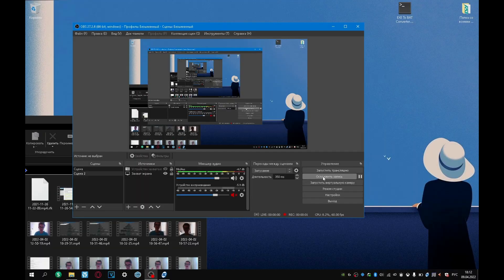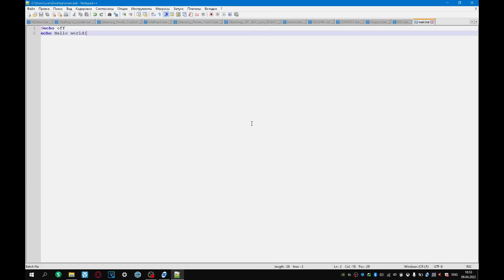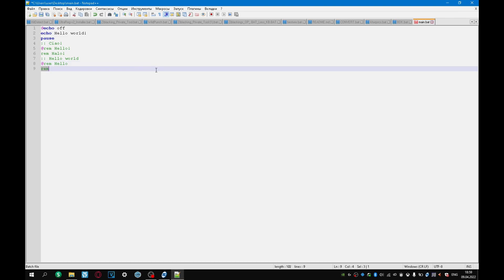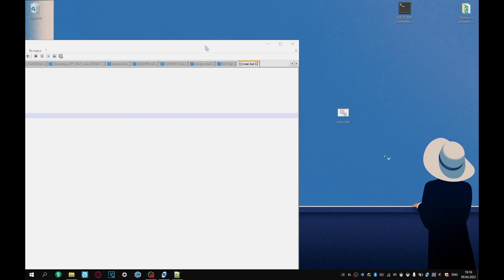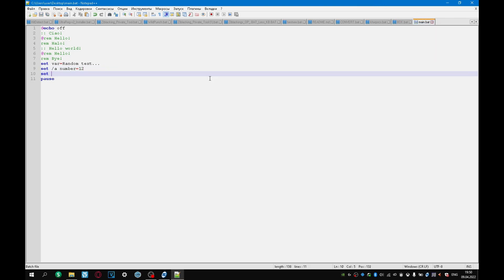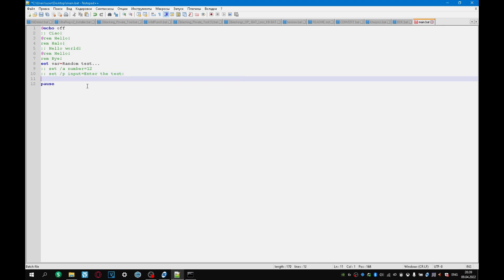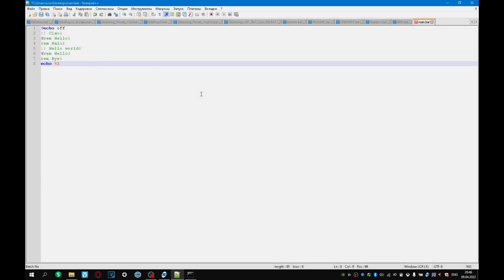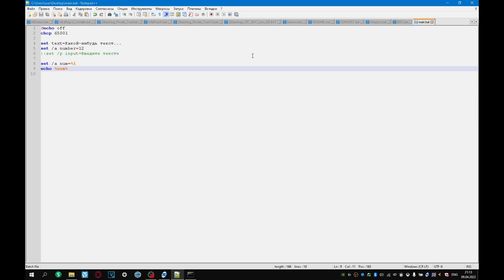BATCH/CMD Programming | Lesson 1 (Basics)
This is the first part about BATCH programming on my channel!

What are batch files? How to work with them? How to write comments? How to create simple variables? How to run the program correctly? - You will see answers to all questions in this video. Happy viewing!

Discord server (Мы создаём нашу новую игру, присоединяйтесь)

Discord server (We are creating our new game, join us)

Timecodes:
0:00 Greetings!
0:35 Main part
1:10 @echo off
1:22 How to display text on the screen?
1:48 The solution to quickly close the program
2:06 How to create comments?
2:44 How to create variables?
8:20 Goodbye!

TAGS(DO NOT READ): programming, batchfiles, batch, files, cmdfiles, CMD, coding, computer science, computer, Python, php, js, JavaScript, java, matrix, matrixrain, echooff, howtocode